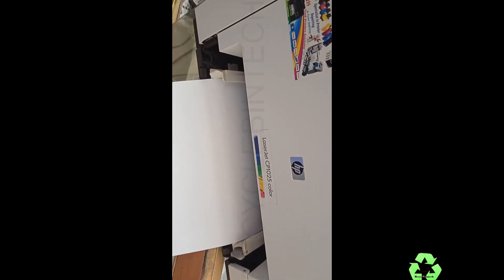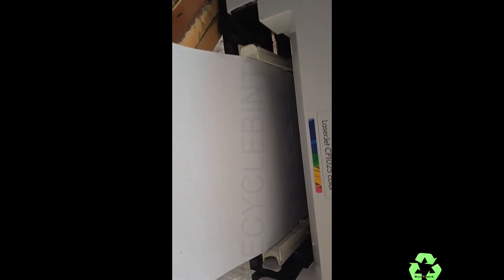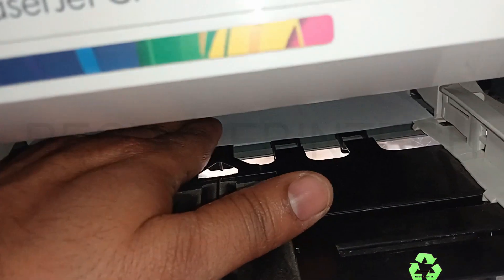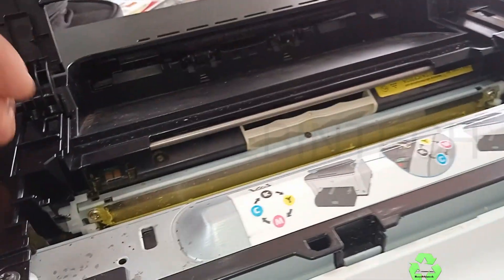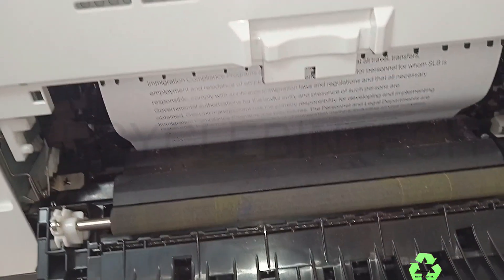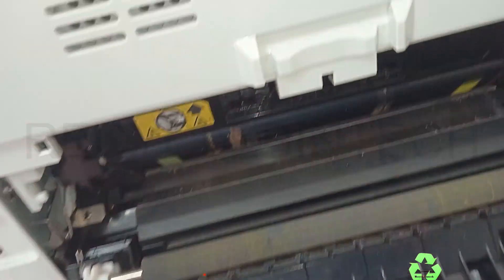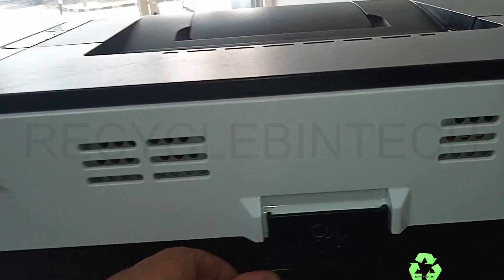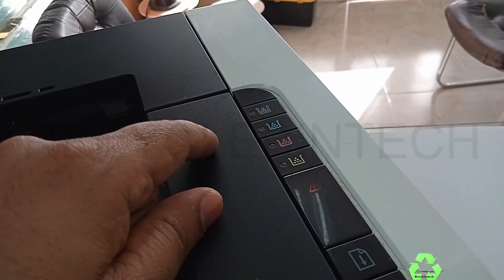How to clear paper jam for hp laser jet cp1025 color printer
Recyclebintech